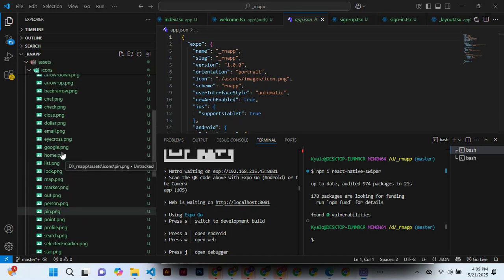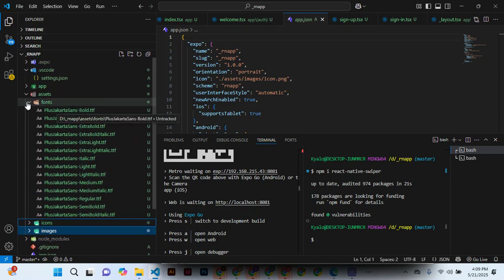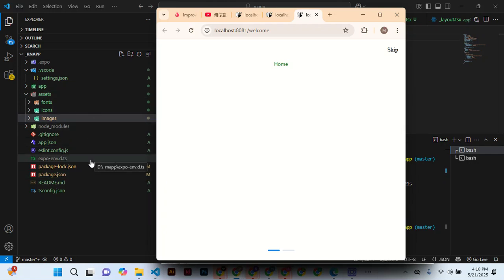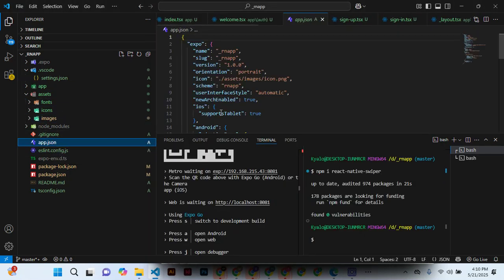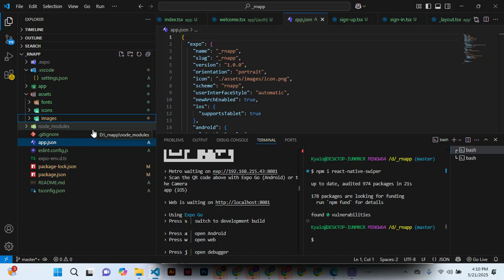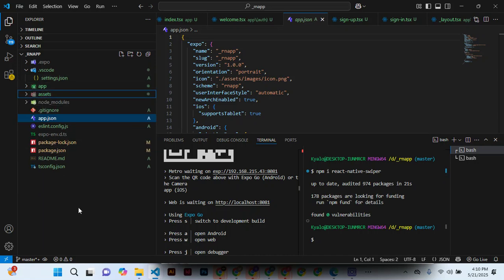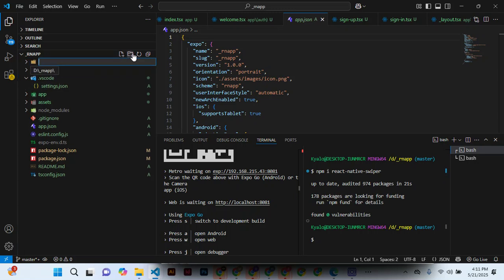INSTALLING SWIPER AND STYLYING WELCOMING PAGE PART 7